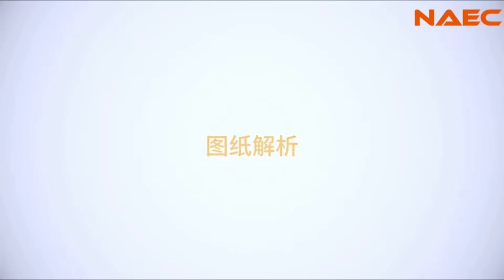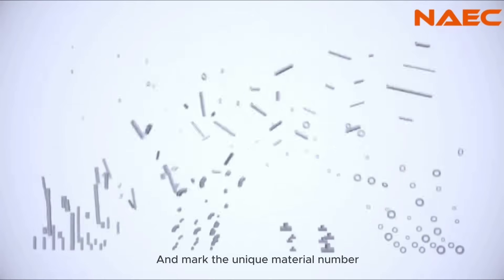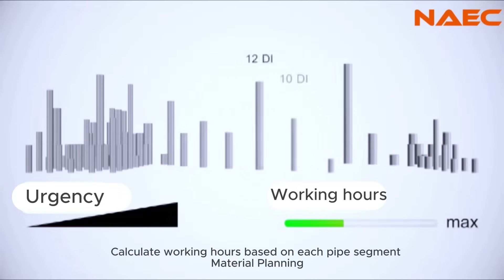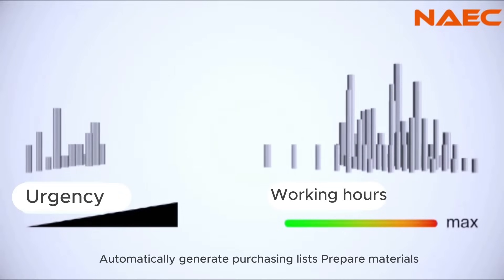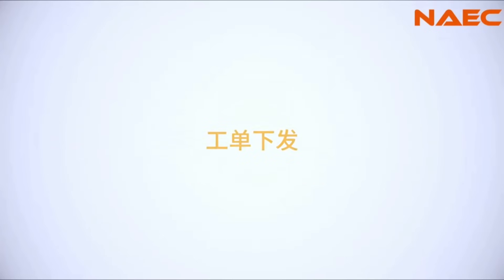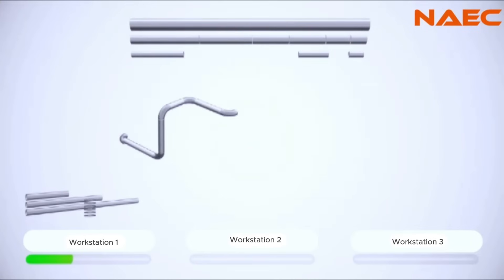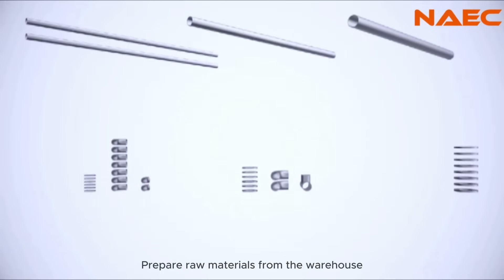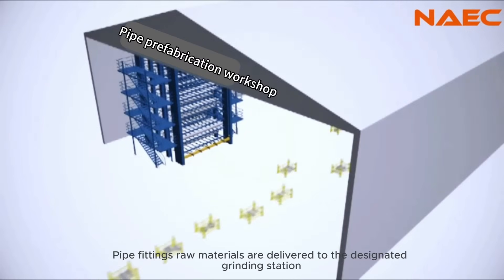NAEC | Leading process piping prefabrication APS automatic planning and MES production system.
Twelve years ago, NAEC pioneered the APS automatic planning and MES production execution system for process piping prefabrication, and it remains unmatched. Using real-time dynamic scheduling, the system coordinates production tasks, materials, and line resources based on target workload per unit time. It ensures seamless integration of information, materials, and production operations for stable, efficient, and truly lean manufacturing.
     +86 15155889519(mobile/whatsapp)